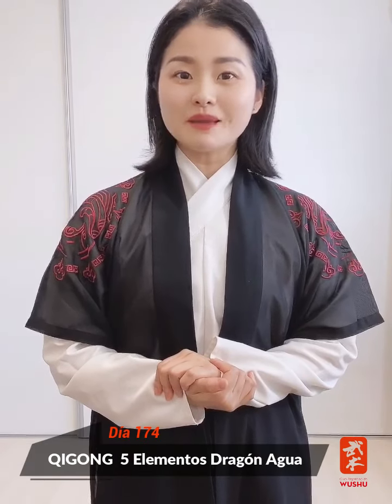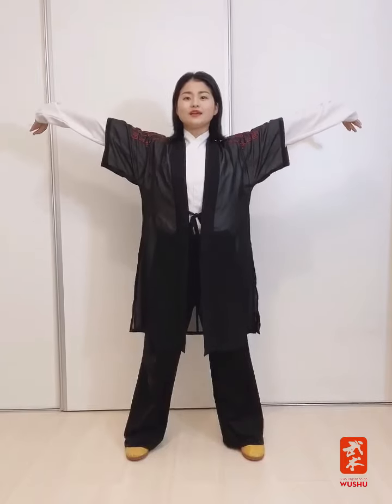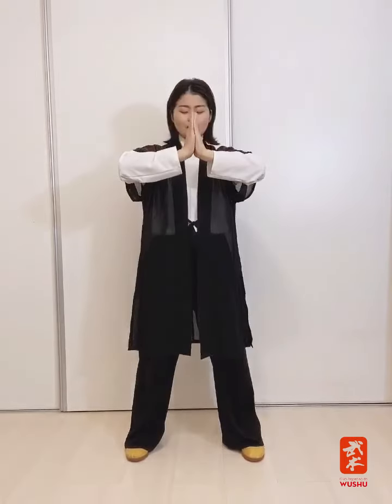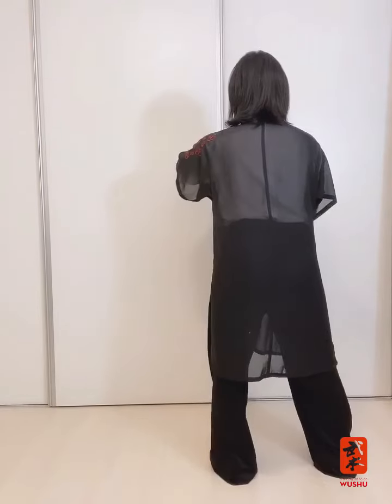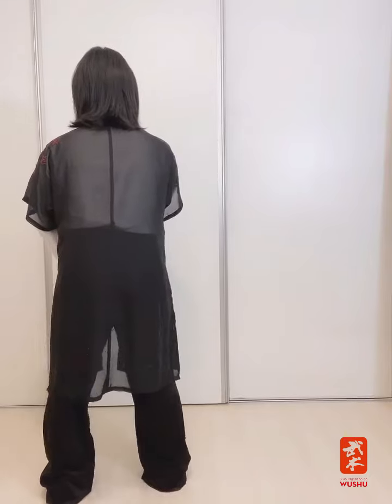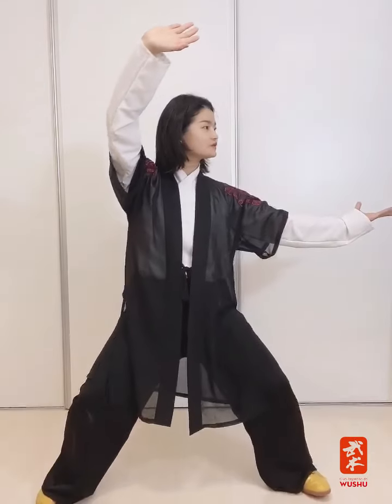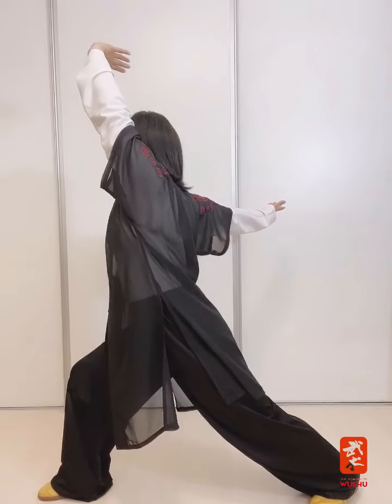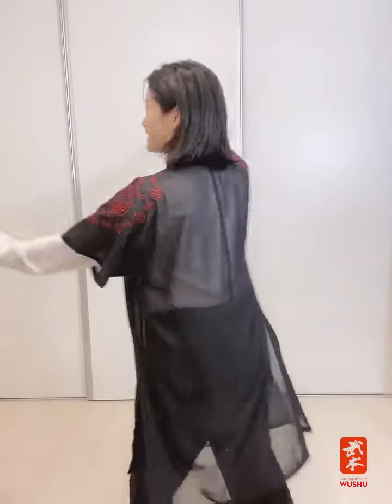Wushu Kung Fu en Casa Día 174 Qigong 5 Elementos Dragón de Agua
*Su donación también será como forma de pago de clase online*
*Your donation will also be as an online class payment method*
Hoy vamos a aprender el Chi Kung de los Cinco Elementos, donde empezaremos por el movimiento del Dragón de Agua. A practicar!